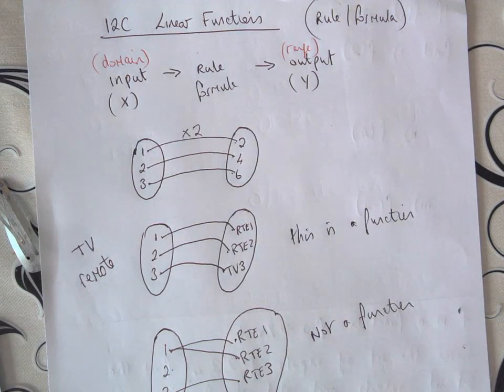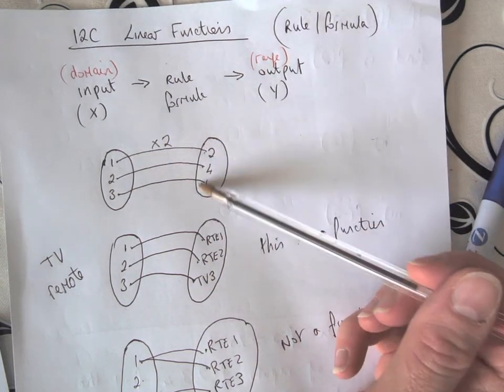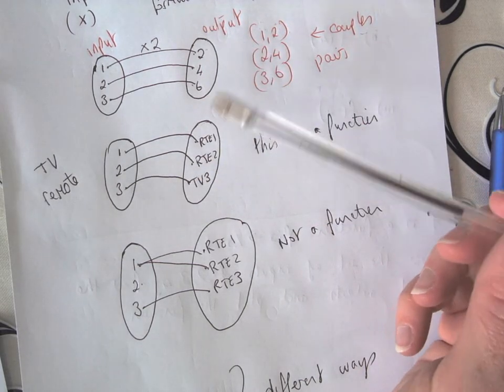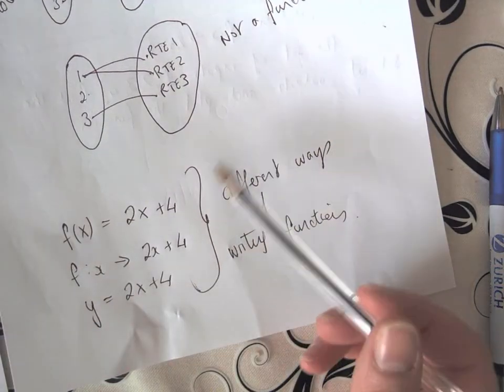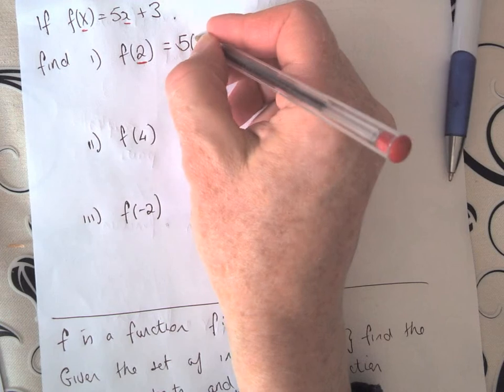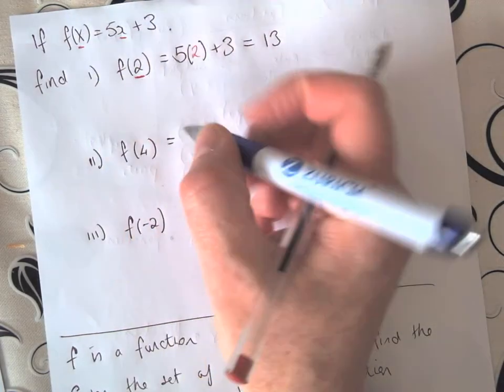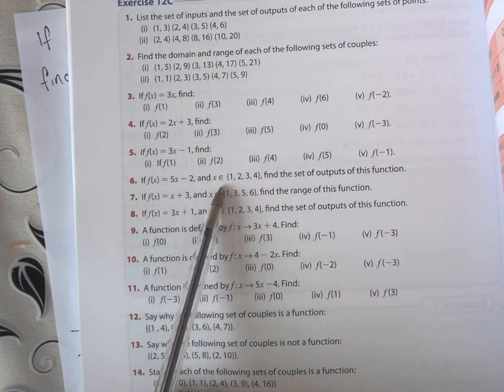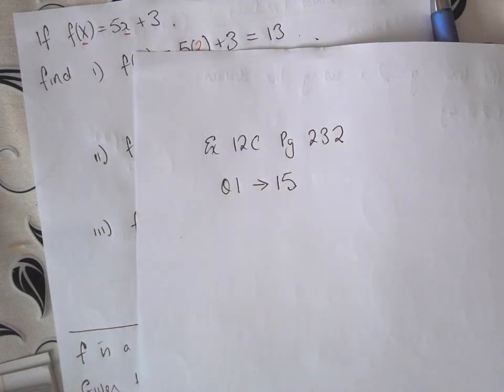5th FL Linear Functions 12C part 10001